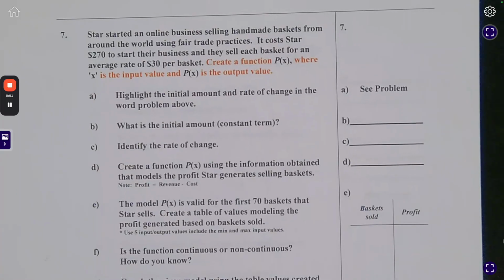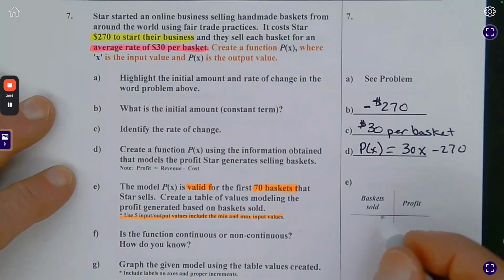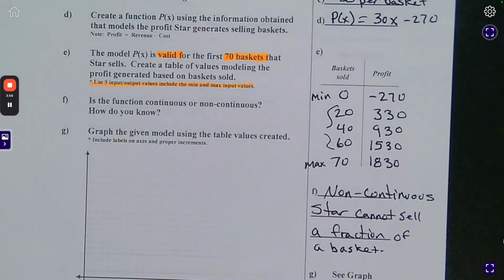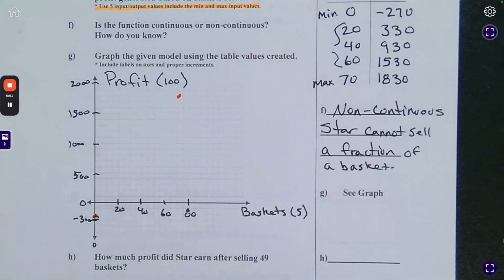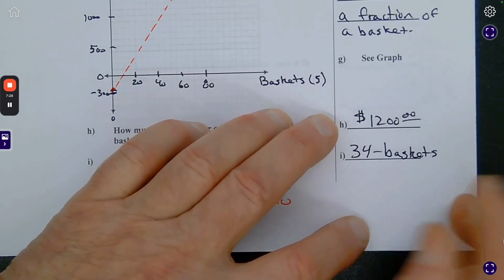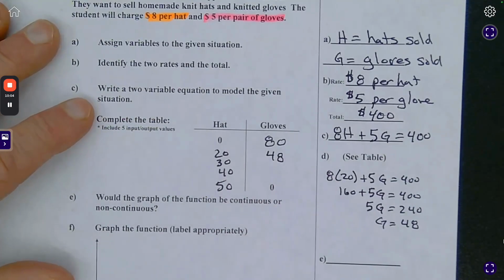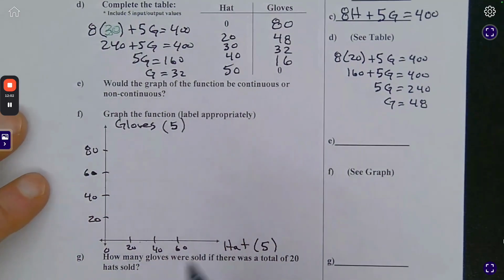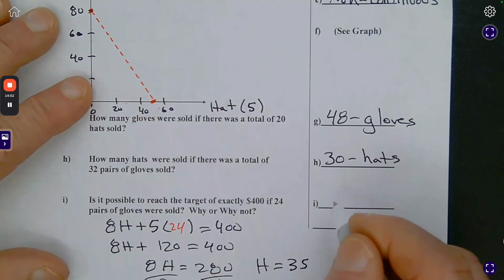Algebra 1 Linear Practice Individual Test Practice 1 cont Problem 7 and 8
Free Down loadable PDF with Answer Key Video to help with Linear Equation  Graphing Linear Equations in Slope - Intercept Form, Standard Form and Horizontal and Vertical Lines.  Word problems in Slope Intercept form and Standard form. Creating tables, coordinate planes and analysis of model written. These skills are needed to be successful in Algebra 1.